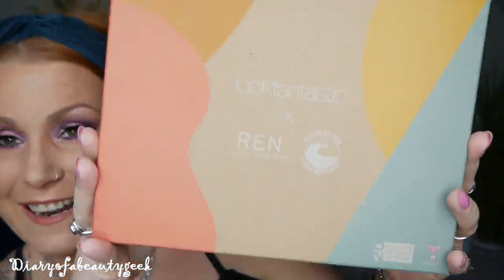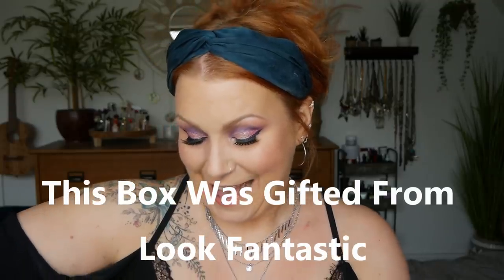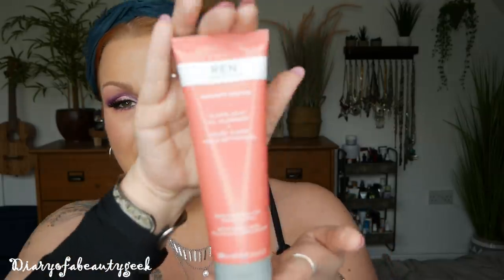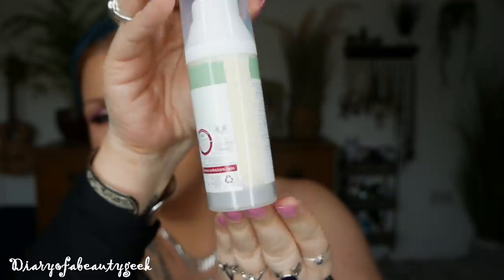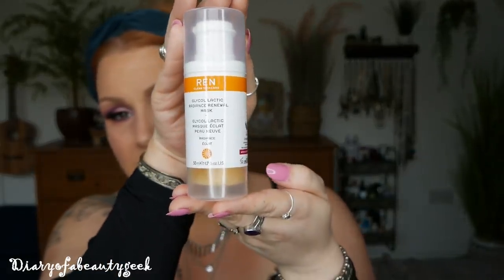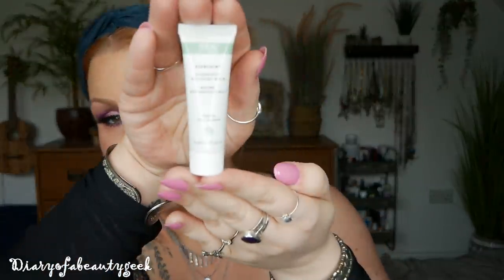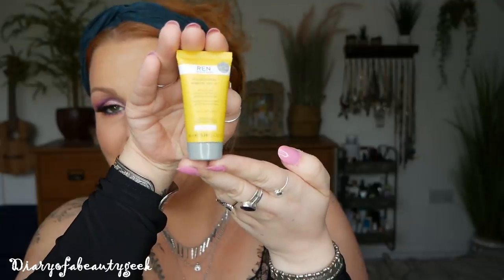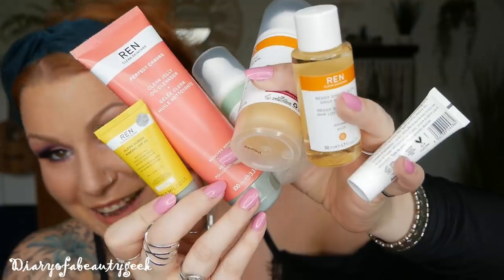*NEW* LIMITED EDITION LOOK FANTASTIC X REN CLEAN SKINCARE BEAUTY BOX UNBOXING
🍃NEW BEAUTY BOX THAT CONTAINS 6 PRODUCTS BY REN SKINACRE - INGREDIENTS FROM SUSTAINABLE SOURCES, IN SUSTAINABLE PACKAGING - SHIPS INTERNATIONALLY🍃

"What’s inside?
Perfect Canvas Clean Jelly Oil Cleanser (100ml) – worth £25
Evercalm™ Global Protection Daycream (50ml) – worth £36
Glycolic Lactic Radiance Renewal Mask (50ml) – worth £36
Ready Steady Glow Daily AHA Tonic (50ml) – worth £5.40
Evercalm™ Overnight Recovery Balm (5ml) – worth £6.66
Clean Essentials Clean Screen Mineral SPF30 (10ml) – worth £6.40

Click through your early access email and use your subscriber exclusive £5 discount to get the box for just £40*.

DUE TO INCREDIBLE DEMAND OUR MAY 'BOTANICAL' EDITION BEAUTY BOX IS NOW SOLD OUT!
But don’t worry…if you’re a lover of all things beauty, you can still get your hands on an amazing mystery box worth over £50 – filled with 6 fantastic beauty treats, delivered directly to your door.
Don’t miss out! Get this mystery box today for just £10!" (lookfantastic.com).

(I.e a 12 month subscription is reduced to £13 per month and the code gives you 10% extra off your first box)

Win a April Look Fantastic Box Open Internationally (ends 4th June)

Diaryofabeautygeek
Pembrokeshire
SA61 9EA